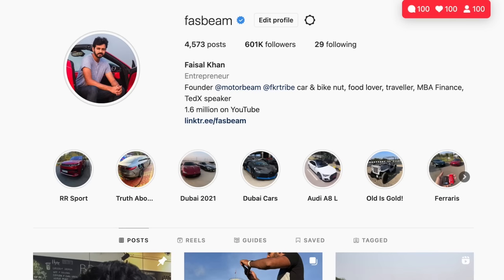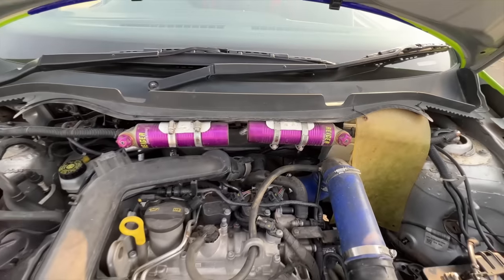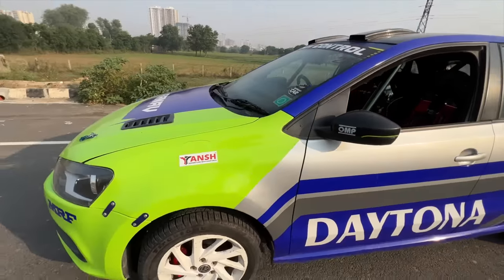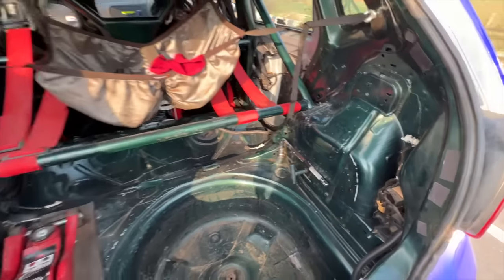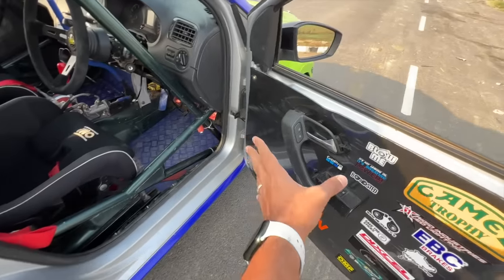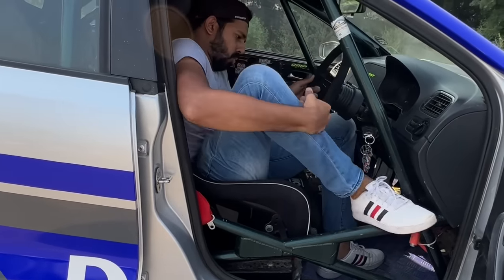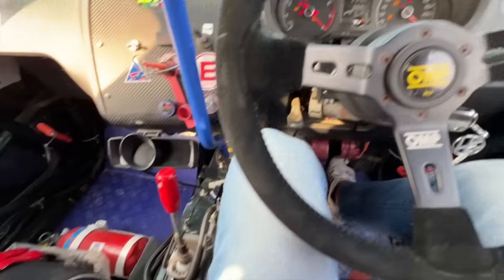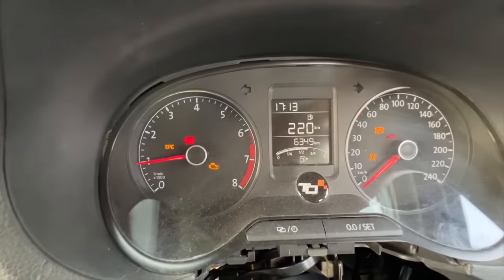Volkswagen Polo Rally Car - Super Loud & Crazy Stiff | Faisal Khan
Here is the most detailed review of the Volkswagen Polo Rally car, I tell you everything about the design, interior, features, performance, ride, handling, braking, steering, price, and of course give you a verdict on whether you should buy a Volkswagen Polo INRC Spec 2 Rally Car in India. This Volkswagen Polo Rally car review is a long drive one with a real-world perspective of this modified Polo which costed the owner Rs. 12 lakhs (exclusive of the donor car) with the suspension alone costing around Rs. 8 lakhs.

Follow FasBeam On